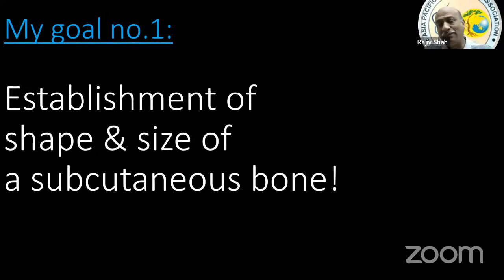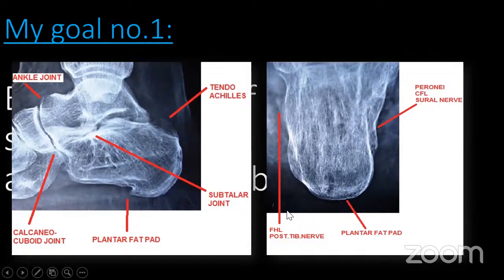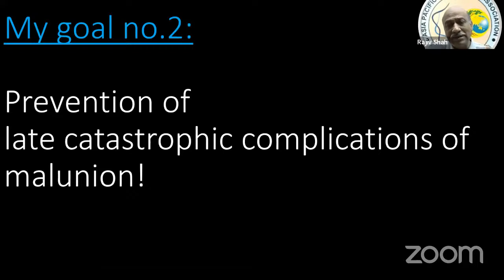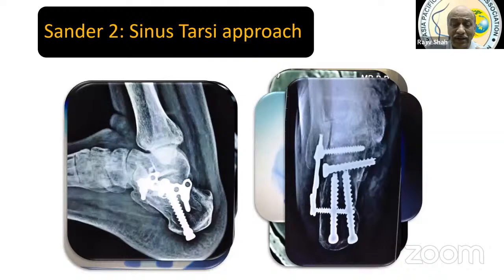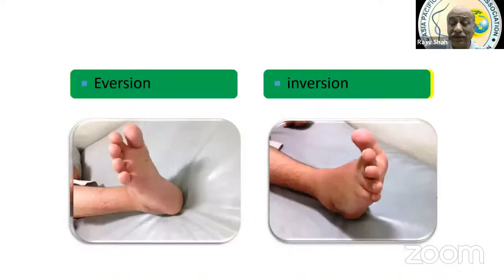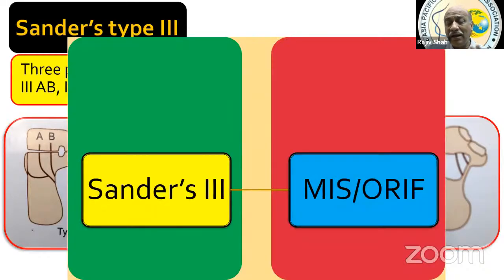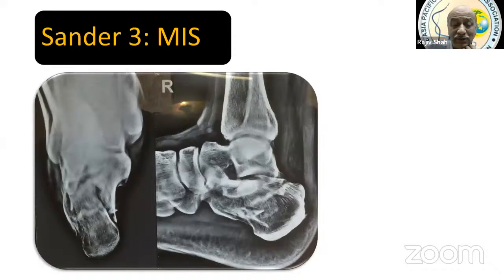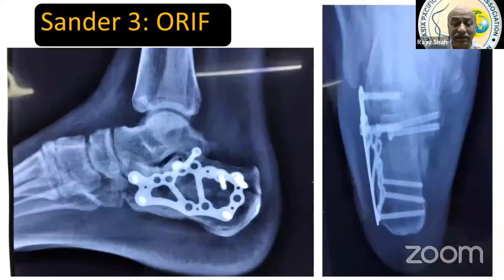Foot and Ankle Trauma Fellowship - 12 Feb 2022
Foot and Ankle Trauma Fellowship